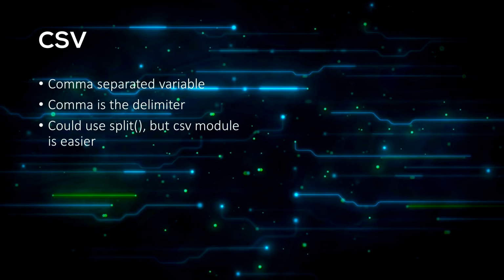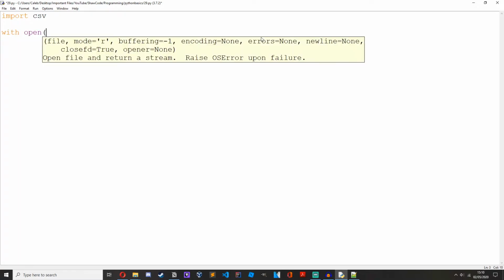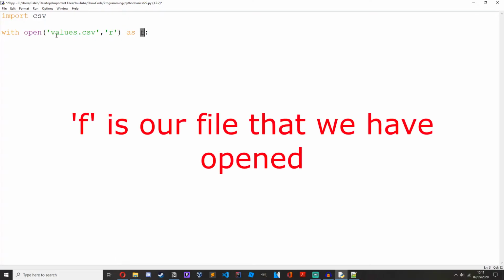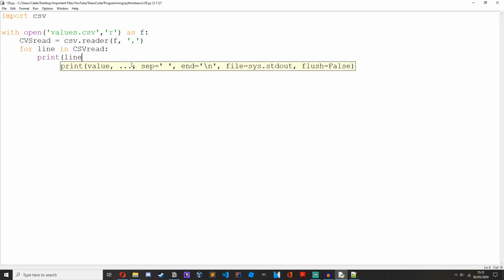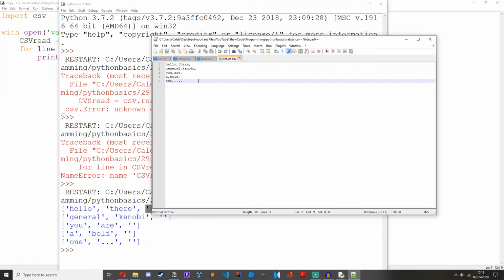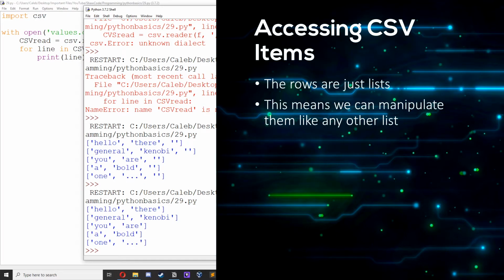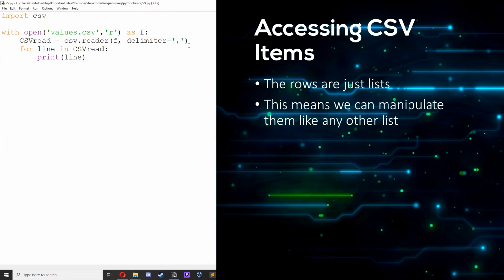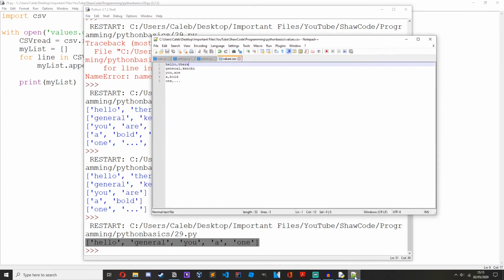CSV Module Python Programming Basics For Beginners #29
In this video I show you how to use the CSV module in python. With this module, you can read data from a csv file. I teach you how to read from a CSV file in python. CSV module python. This module is really useful, as it is a lot easier to use than opening text files. Python CSV Module.

This python programming tutorial for beginners is the 29th episode of a series where I teach you learn python basics! The series is a python full course for beginners.